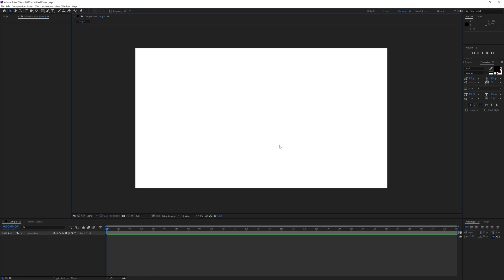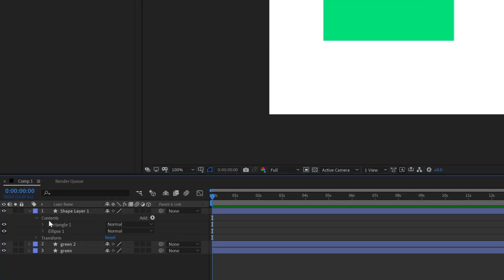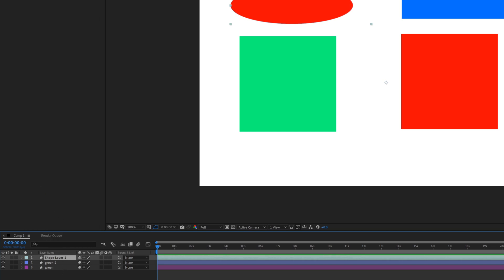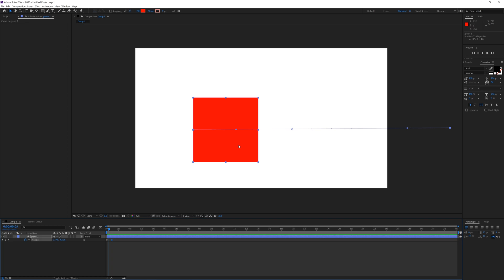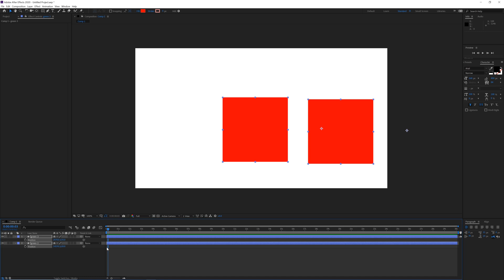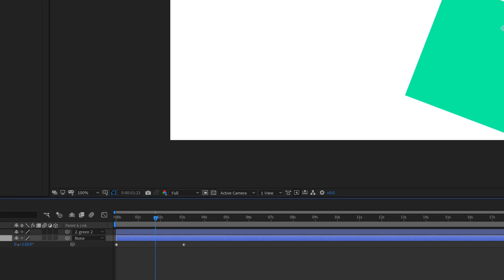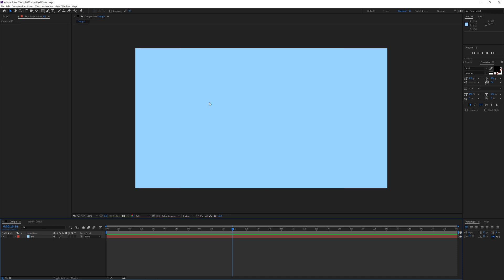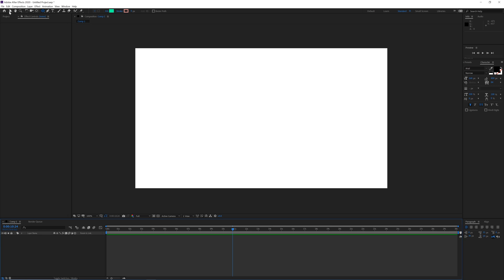After Effects CC 2020 beginner tutorial - layers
In this, After Effects tutorial we will be going through very basics of the layers. If you are interested in learning more you can go ahead and check the my introduction to After Effects which is more than 1-hour long Tutorial.